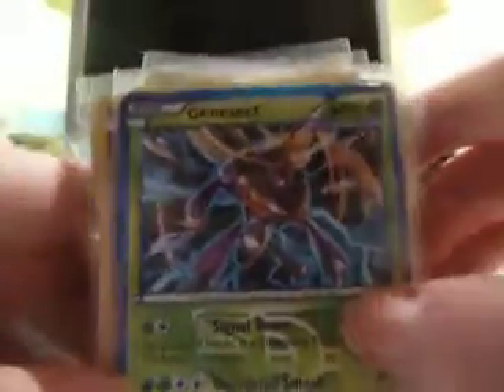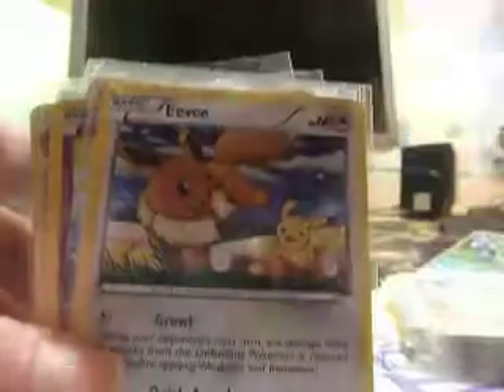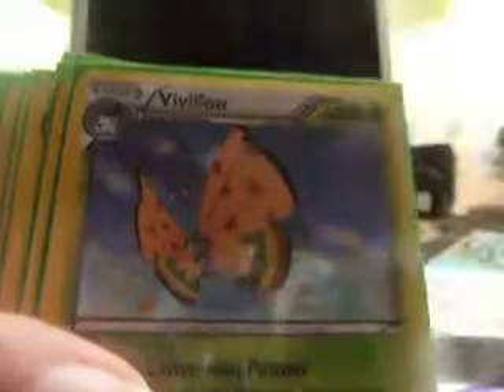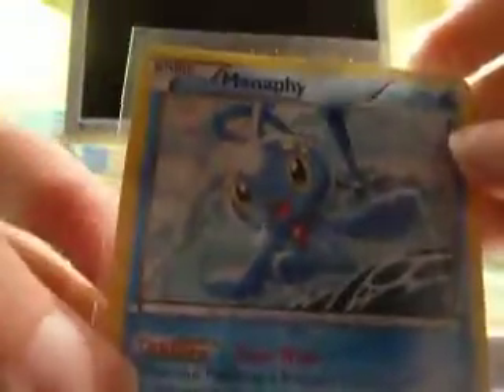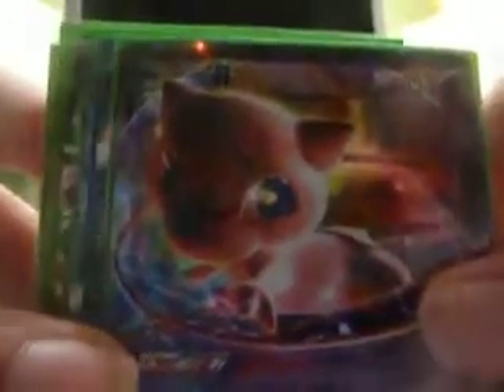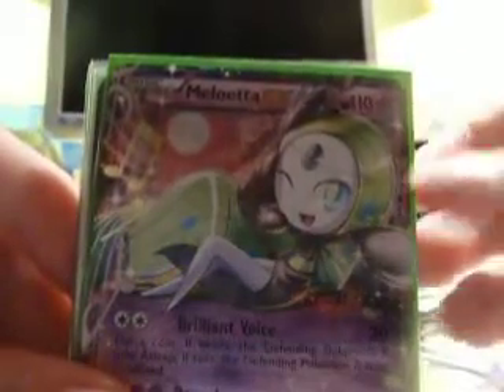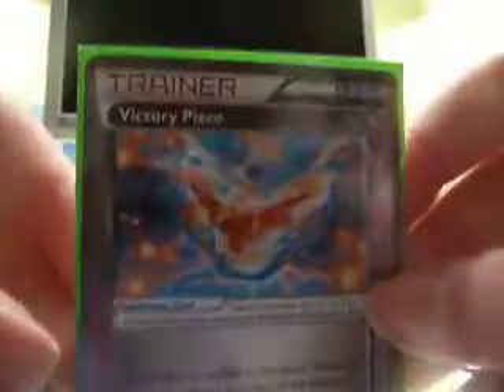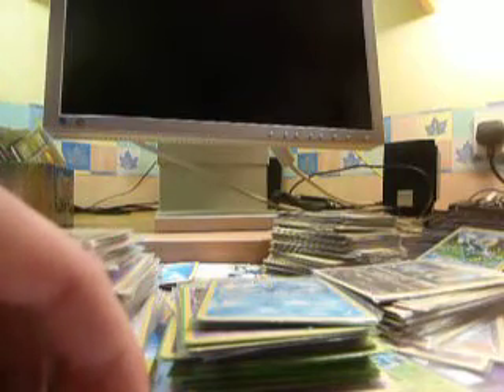Pokemon Sale video part 2/2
Please let me know if you know where I can sell these cards thanks or if you want to buy them thanks